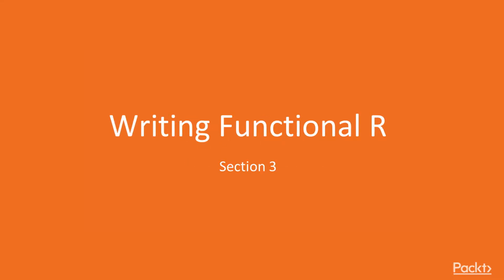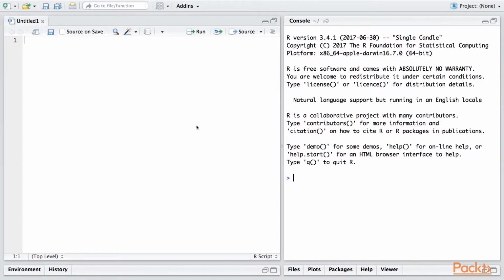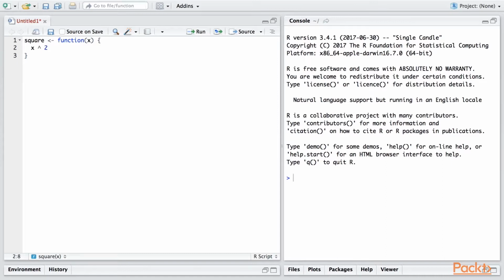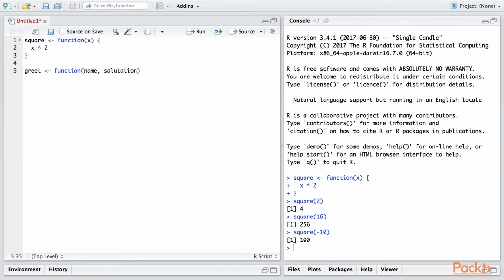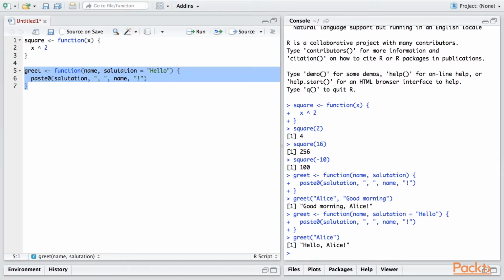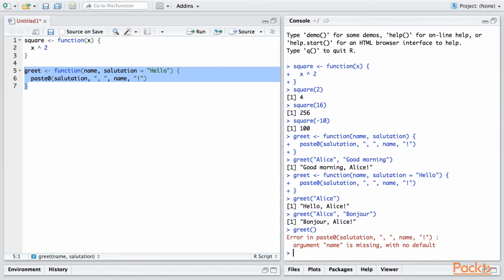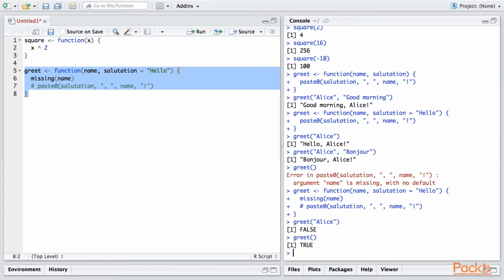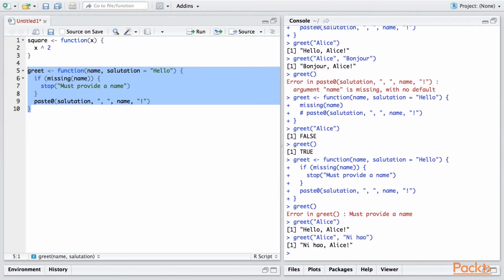Advanced Tools and Techniques Beyond Base R : Writing an R Function | packtpub.com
This video will help you write our own R functions, including arguments, and learn how to manage missing arguments.
• Create an R function with arguments
• Specify a default value for a function argument
• Write code to catch and manage missing arguments